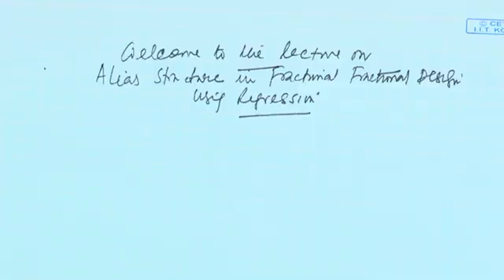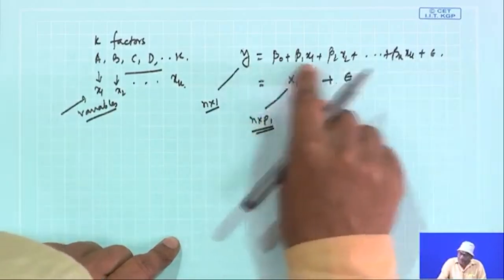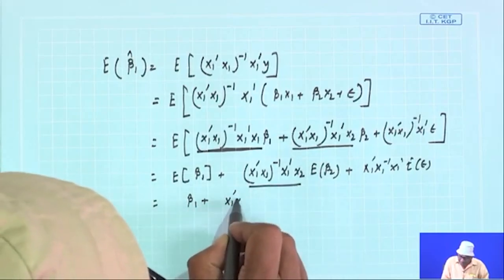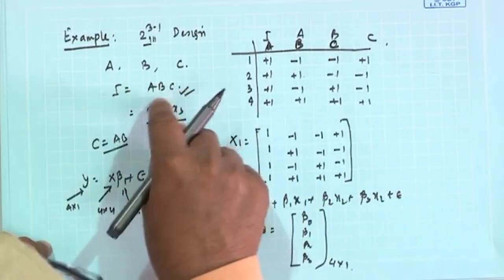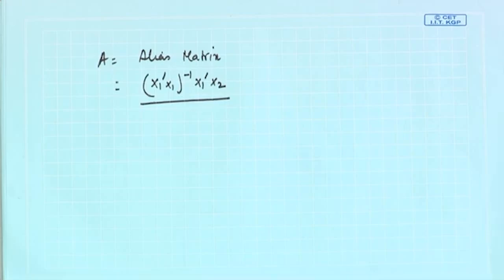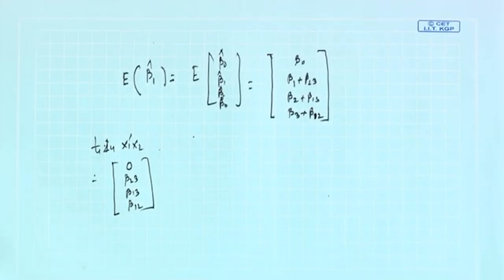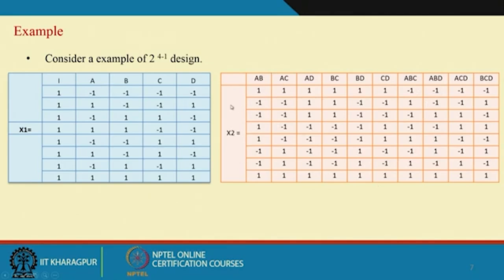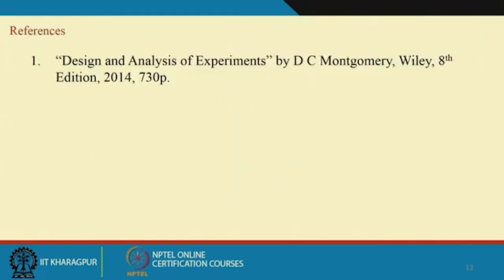Lecture 48:Alias Structure in Fractional factorial design:Regression Approach